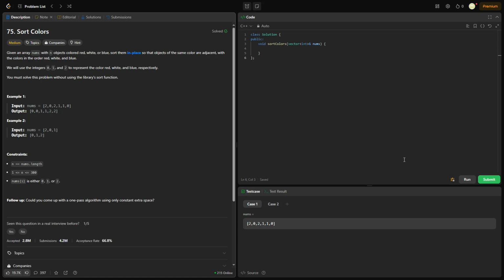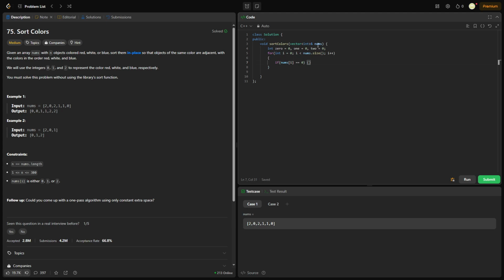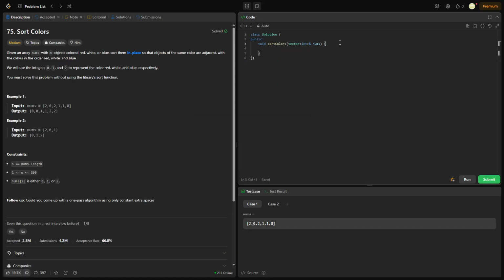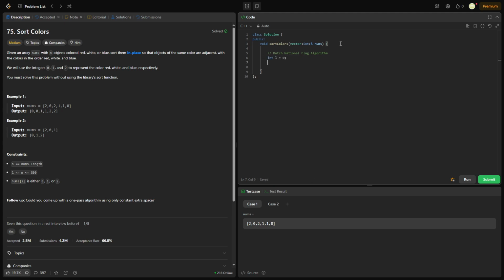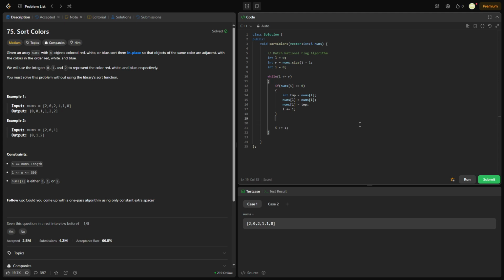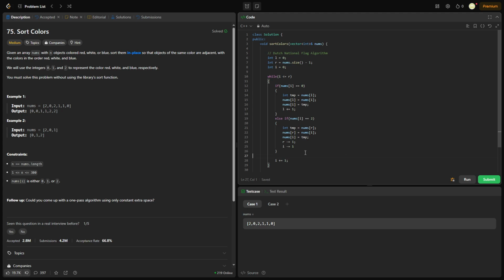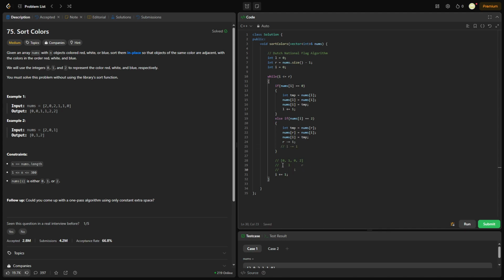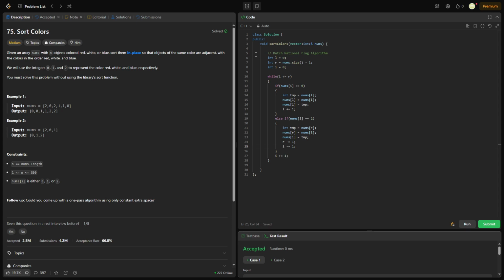LeetCode 75. Sort Colors (C++)